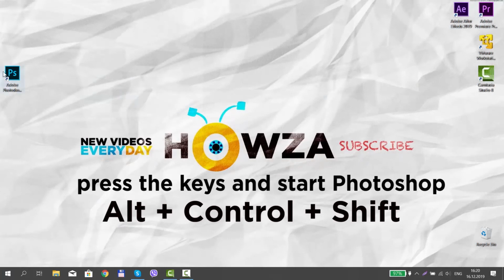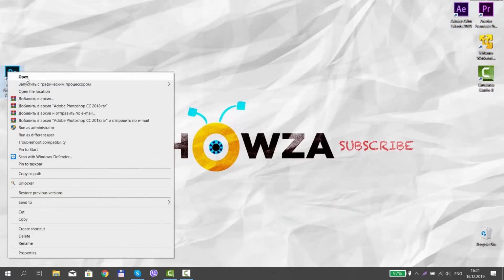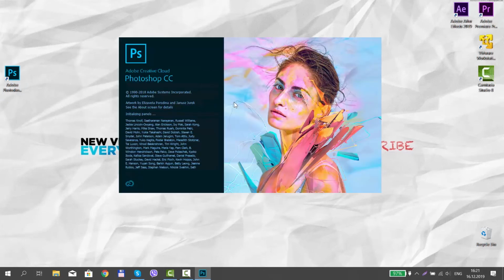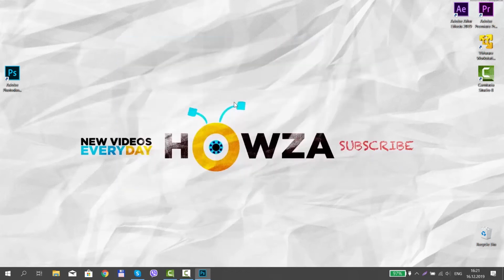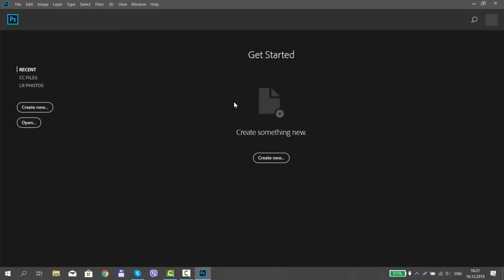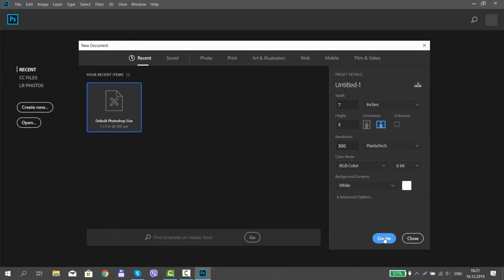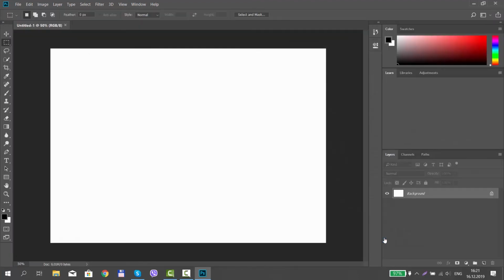How to Reset Photoshop to Default Settings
In today's tutorial, we will teach you how to reset  Photoshop to default settings.
As you can see we have customized app now. Close the Photoshop app. Right-click on the Photoshop icon and select ‘Open’ from the list. Click ‘Yes’ in the pop-up window. You will have clean Photoshop app now. Click on ‘Create new’ or ‘Open’ and enjoy.